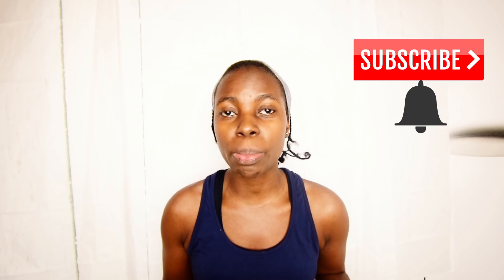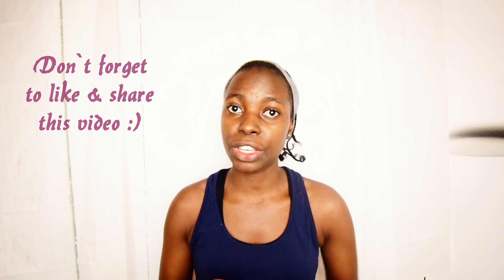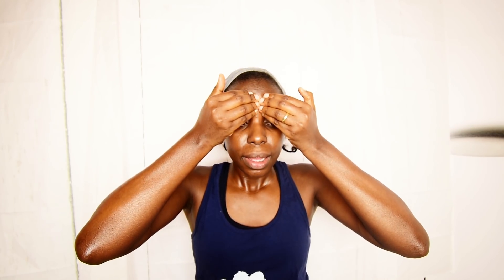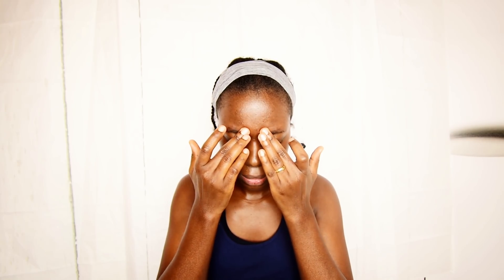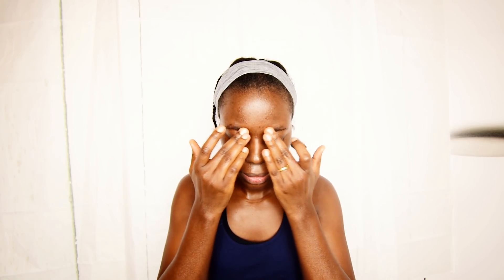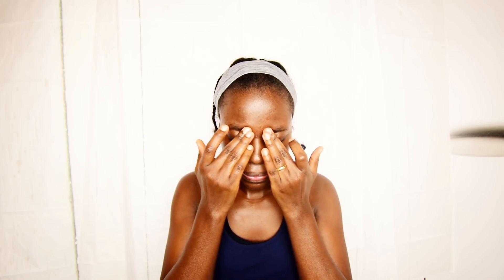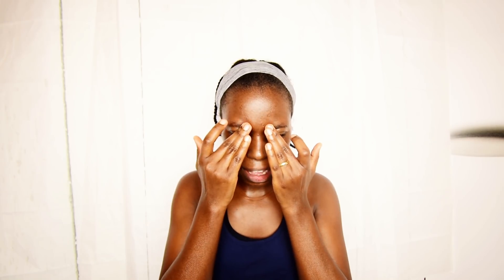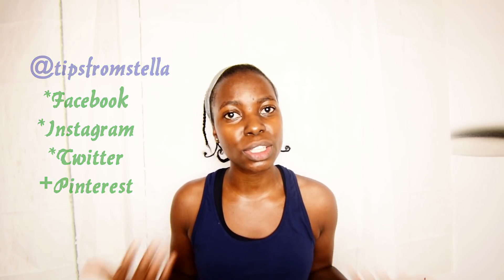Facial Workout: Full DIY Face Lifting Anti- Wrinkles Anti-Aging Relaxing Detox Massage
Hi fam, here is my facial massage routine that I do at least two times every week to promote detoxification, relaxation and a young vibrant glowing skin. Facial Workout: Full DIY Face Lifting Anti- Wrinkles Anti-Aging Relaxing Detox Massage

- Do This Quick Exercise Daily For A Tiny, Narrow Waist & Flat tummy
-11 Minute Prenatal Walk At Home Workout For A Fit Pregnancy

3. (English edition)
4. (Deutsch Edition)

The information offered is not intended to replace medical treatments or advice. Always consult your physician before trying any new diet or exercise program because this advice may not be suitable for you